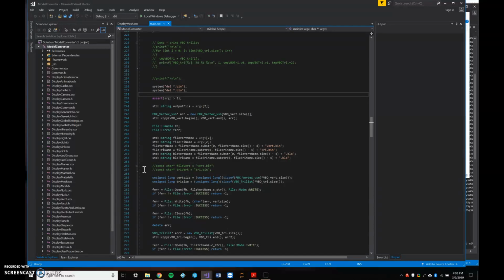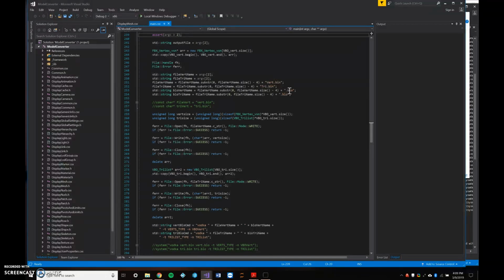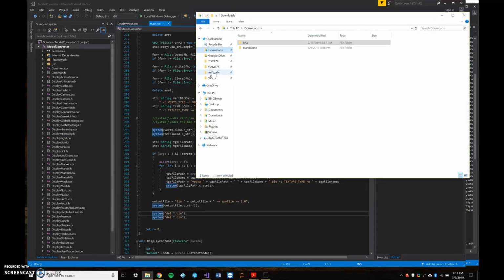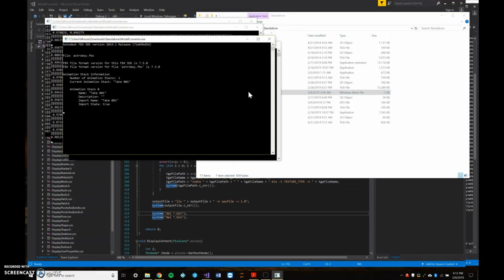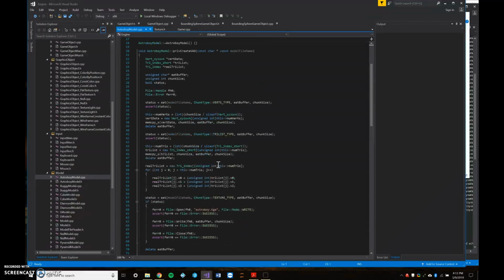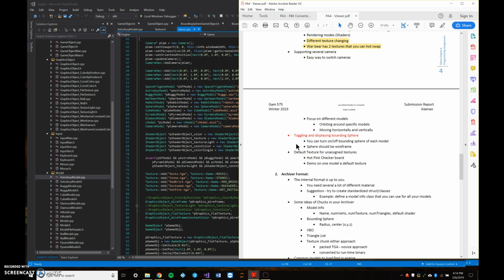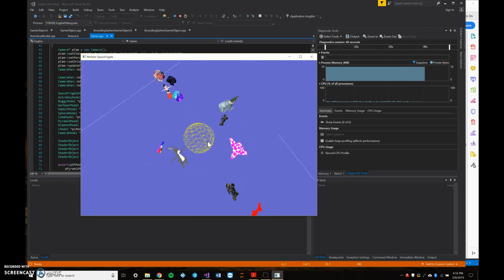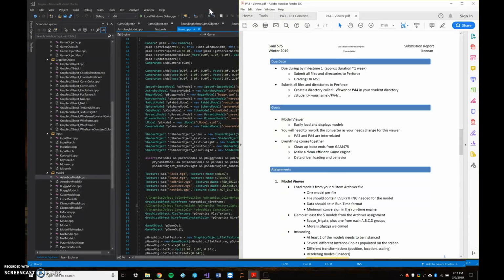GAM575 PA3 & PA4 Converter-Viewer Demo